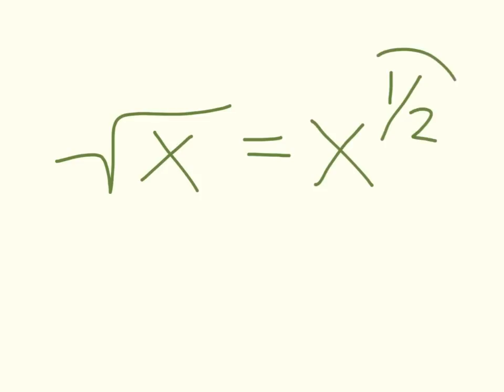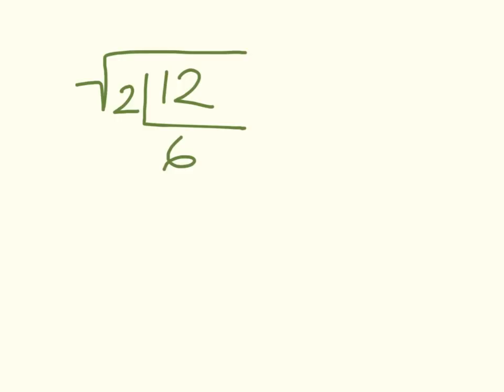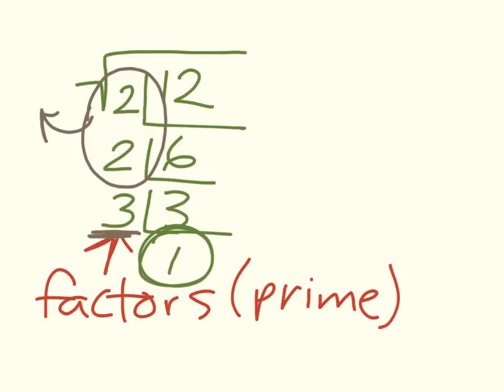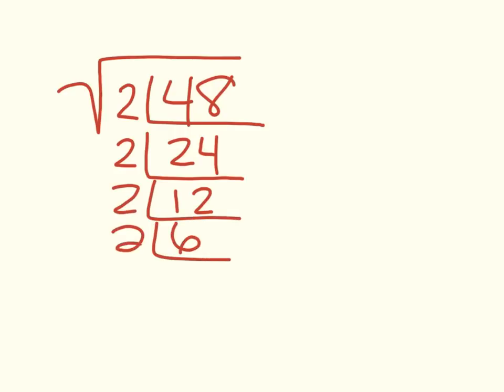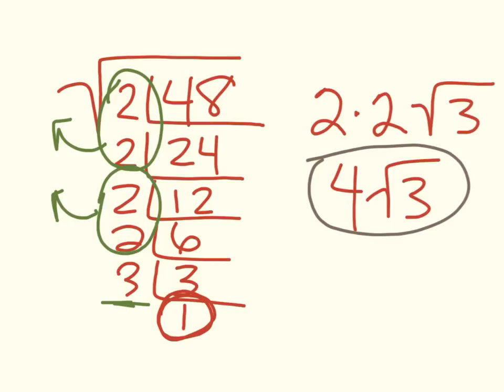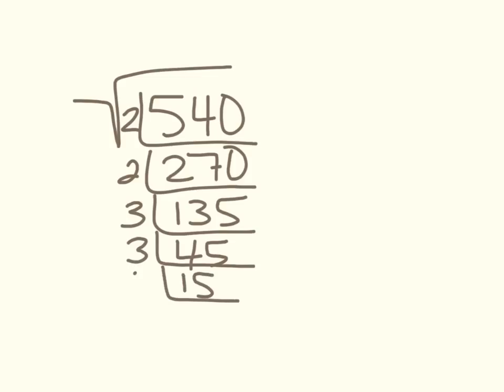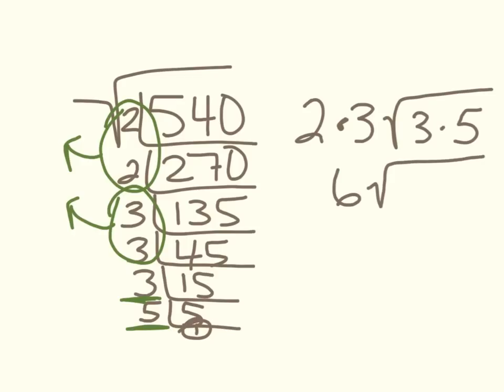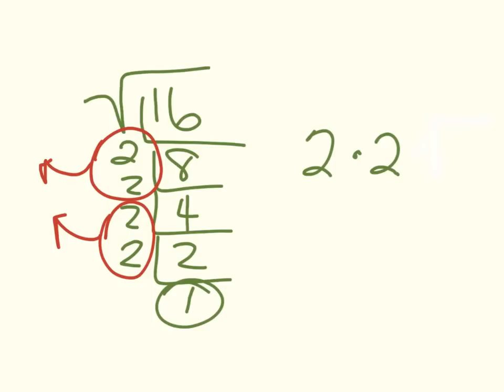radical review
A lesson on how to simplify a radical using prime factorization or ladder method.